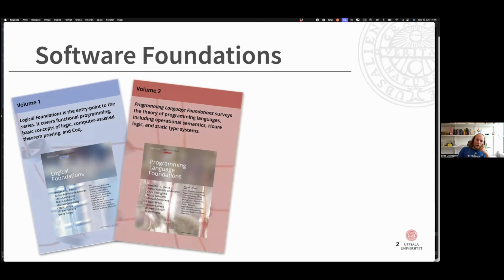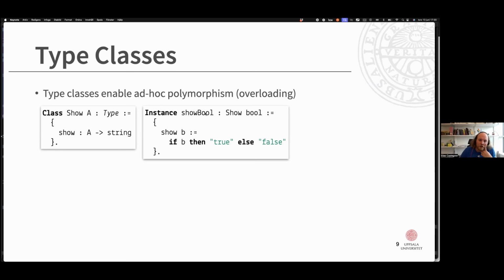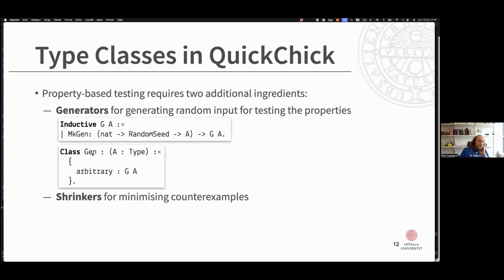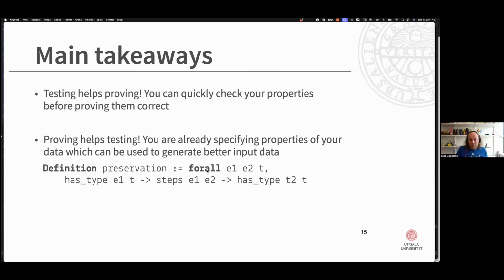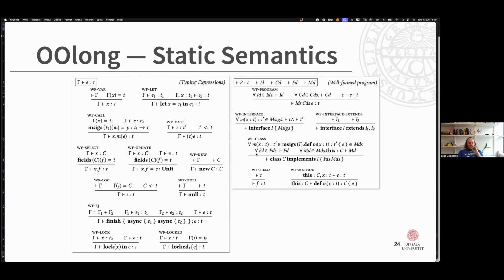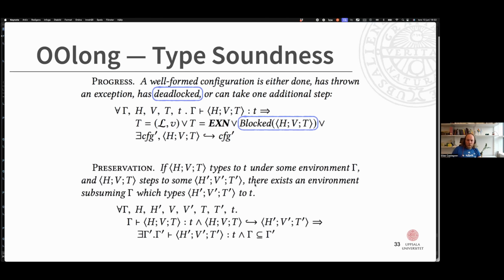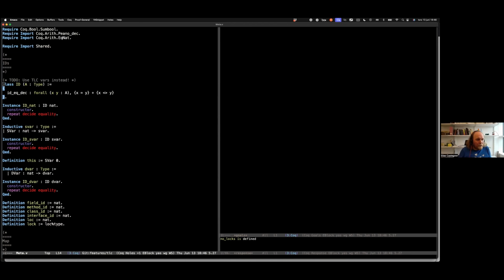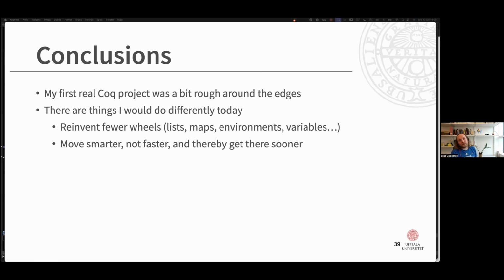Interactive Theorem Proving, Lecture 4 - Coq, QuickChick, Type Classes, and more, by Elias Castegren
This is lecture 4 in a course about interactive theorem proving. This fourth lecture discusses "Where to Now," including the next books in Software Foundations, property-based testing using QuickChick, type classes in Coq, and an example Coq project called OOlong.

The course focuses on the Coq theorem prover, but guest lectures also introduce other proof assistants and languages, including Agda and HOL. You can find the complete course information